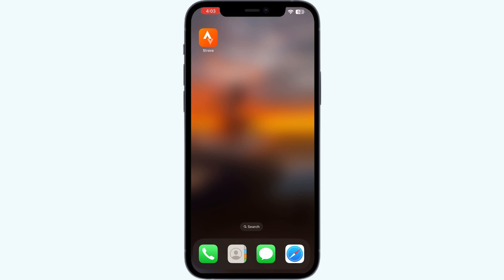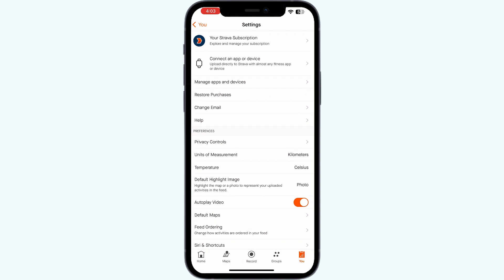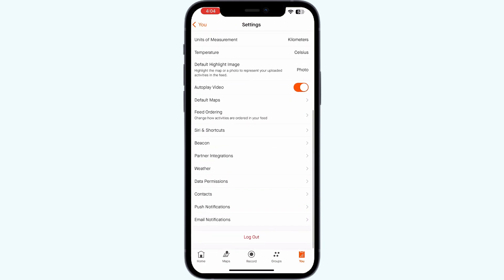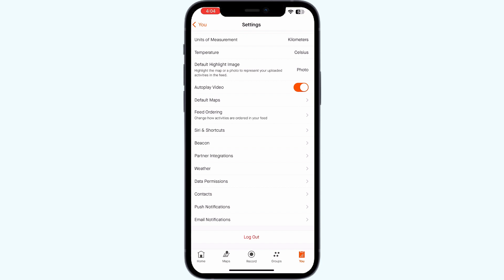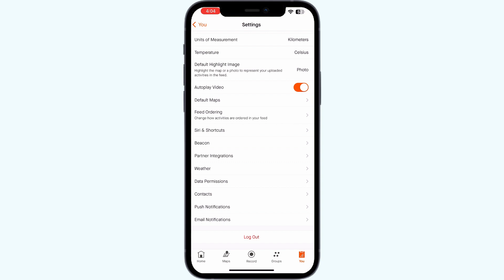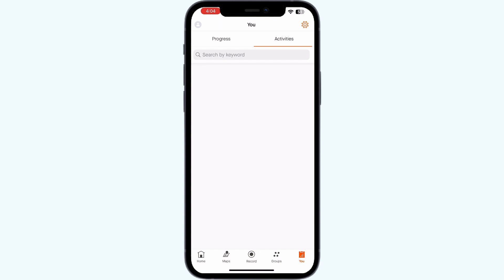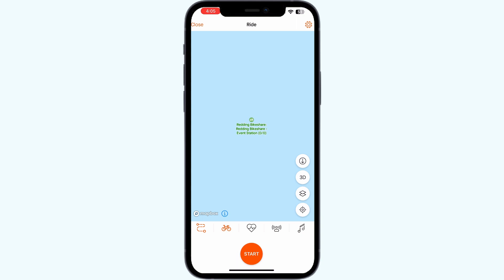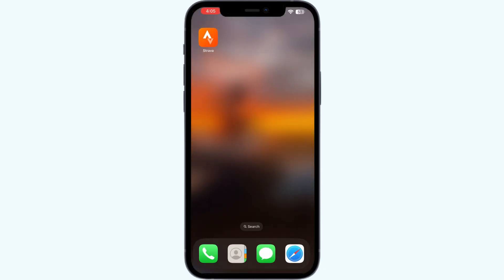How To Fix Google Fit Not Syncing With Strava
If Google Fit activities aren't syncing to Strava as expected, follow this tutorial for troubleshooting steps to address syncing issues and ensure seamless data transfer between Google Fit and Strava.